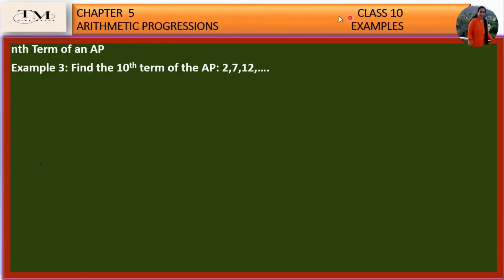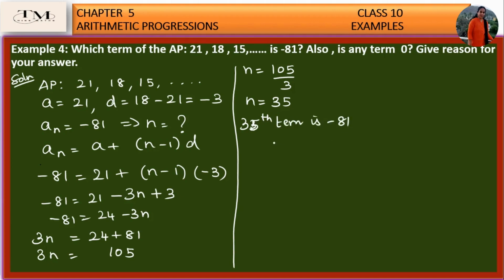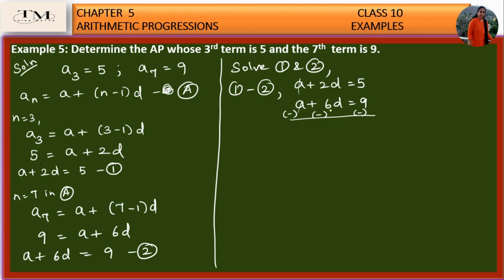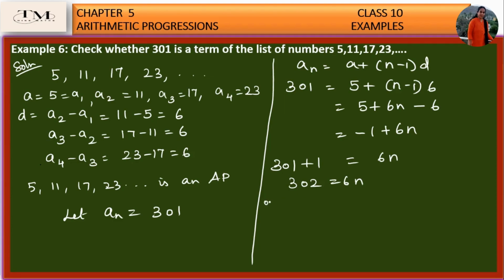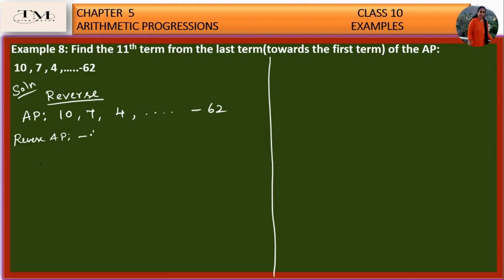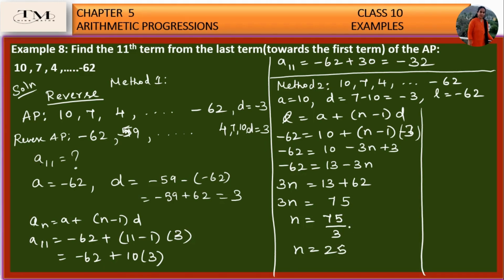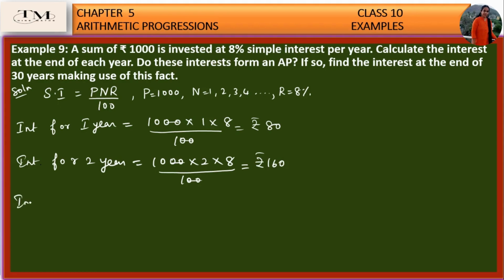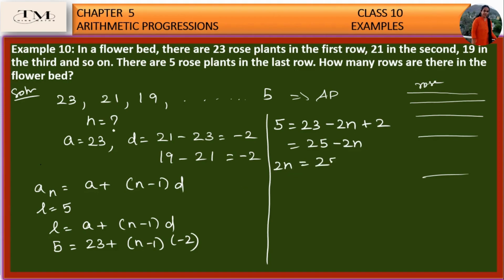CLASS 10 CBSE Maths|Ch 5|Arithmetic Progressions |Examples 3 to 10|New NCERT Pattern|Think Maths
In this video, We are continuing with Chapter 5 of class 10 CBSE Maths -  Arithmetic Progressions. This video deals with  Examples 3 to 10 . Watch this video till the end and share among your friends.